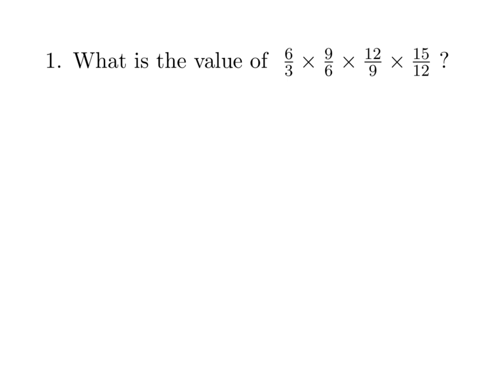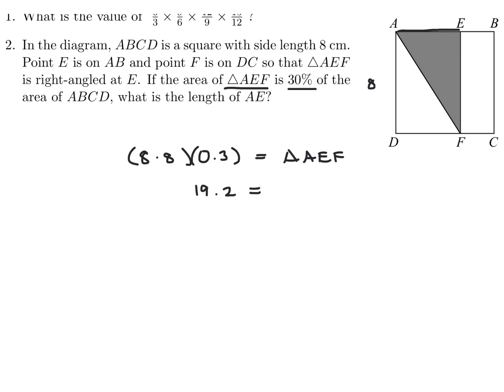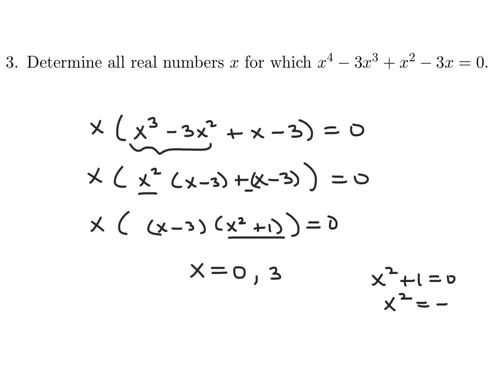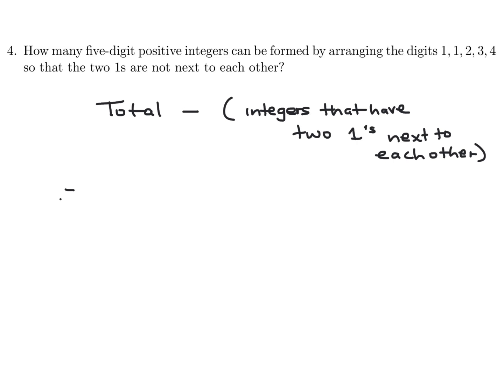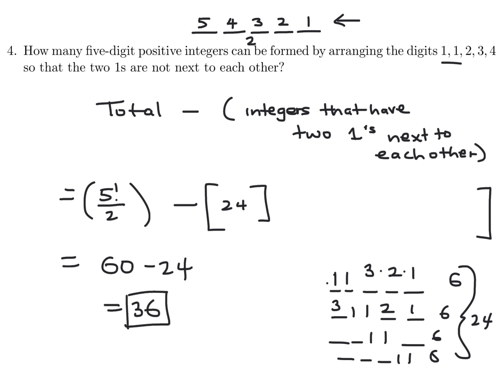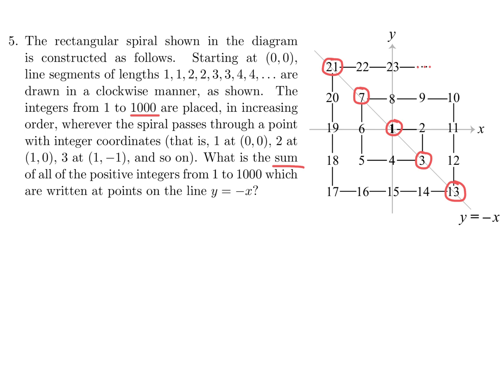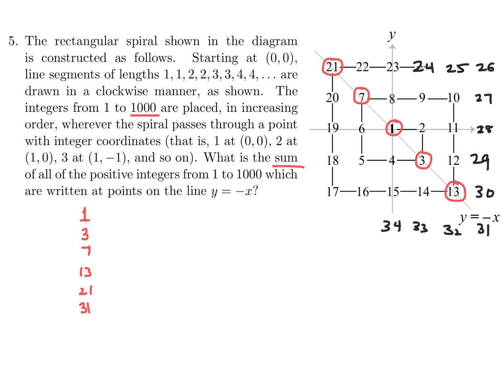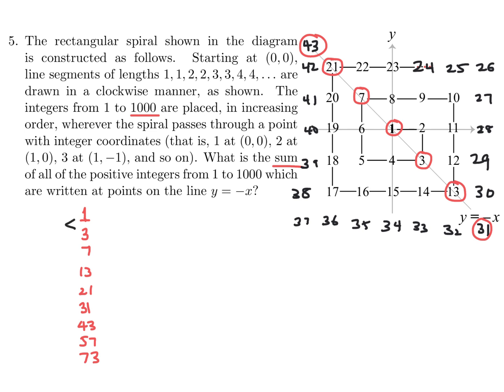2017, Canadian Senior Mathematics Contest | Part A